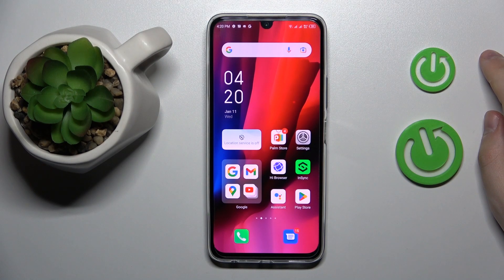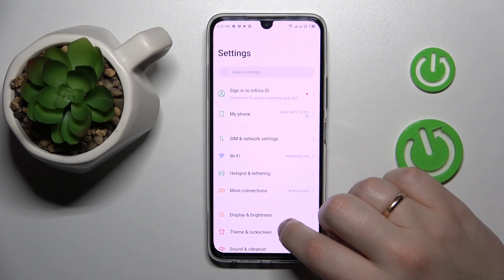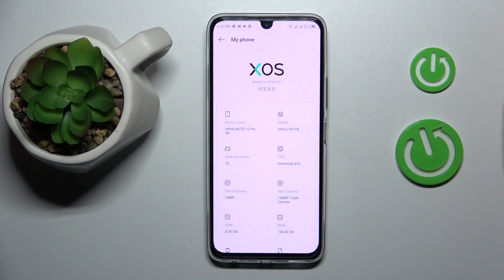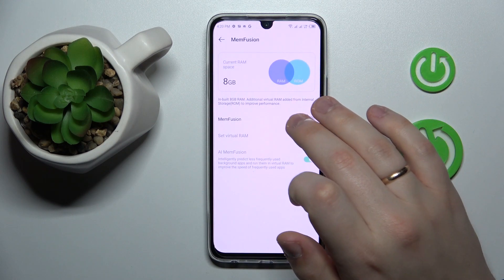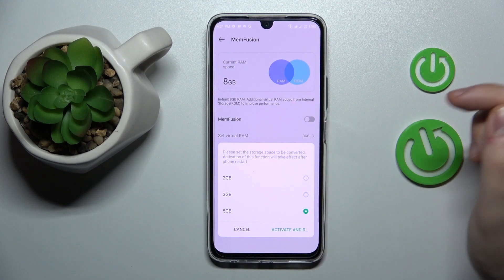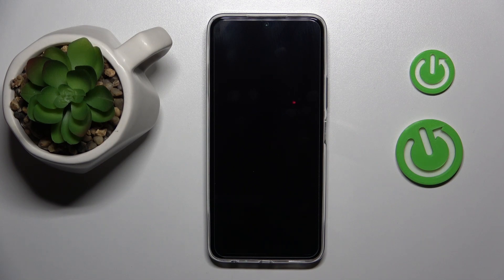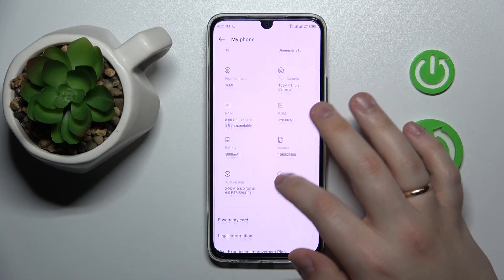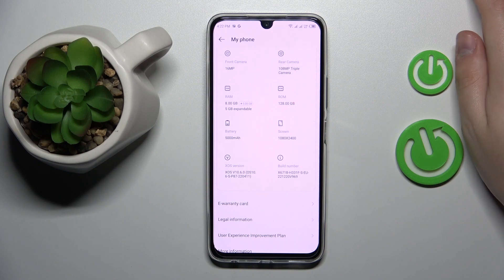How to Extend RAM Memory on Infinix Note 12 Pro - MemFusion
Find out more about Infinix Note 12 Pro:
Hello, Users. We're going to show you how to expand the RAM memory of your Infinix Note 12 Pro today. Our expert will show you how to access my phone menu where you can find the RAM section. There you will be able to enable and adjust the MemFusion feature in order to increase the RAM amount. If you want to know more about your Infinix Note 12 Pro, visit our YouTube channel.

How to extend RAM memory in Infinix Note 12 Pro? How to increase RAM in Infinix Note 12 Pro? How to enable and adjust the MemFusion feature in Infinix Note 12 Pro?